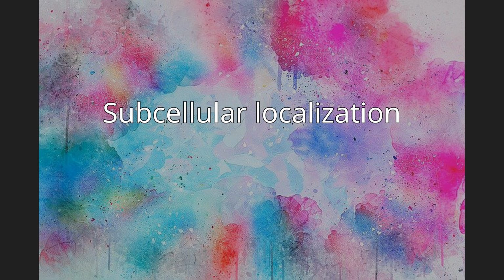C19orf67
UPF0575 protein C19orf67 is a protein which in humans (Homo sapiens) is encoded by the C19orf67 gene. Orthologs of C19orf67 are found in many mammals, some reptiles, and most jawed fish. The protein is expressed at low levels throughout the body with the exception of the testis and breast tissue. Where it is expressed, the protein is predicted to be localized in the nucleus to carry out a function. The highly conserved and slowly evolving DUFF3314 region is predicted to form numerous alpha helices and may be vital to the function of the protein.